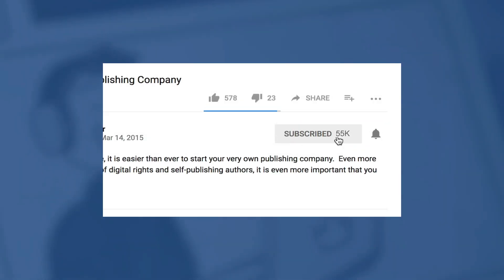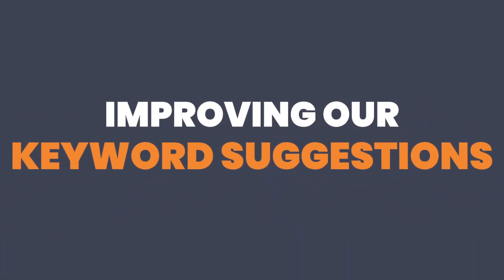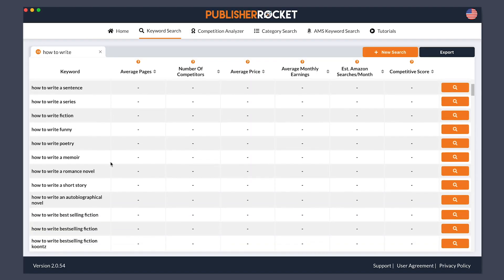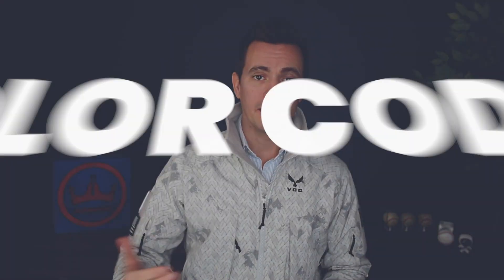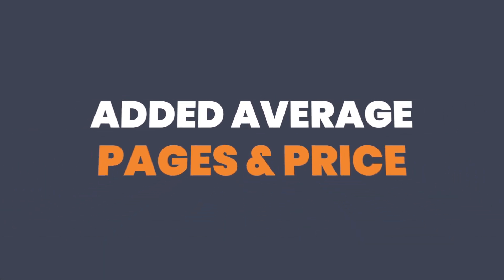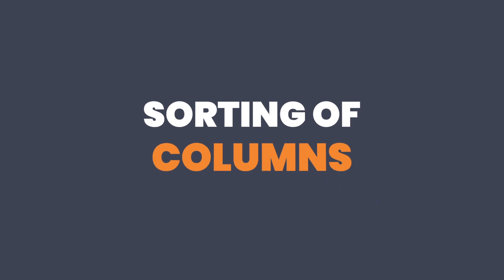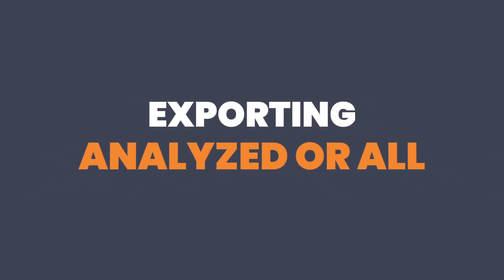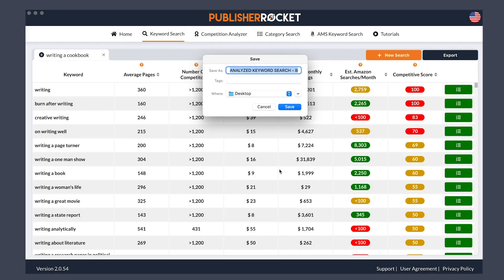Publisher Rocket Keyword Feature Update! 2021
The wait is finally over! Publisher Rocket's Keyword Feature has officially been upgraded and is even better than before. We not only added some highly requested feature updates but we also did a lot of work behind the scenes to bring you even better results.

Check out this video to learn what is new and improved in Rocket!

LET'S SOCIALIZE!